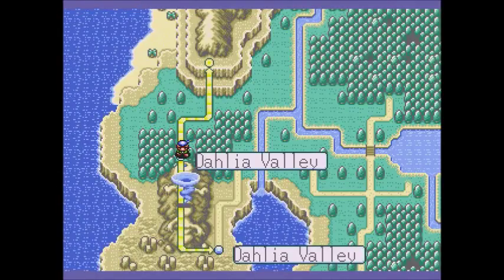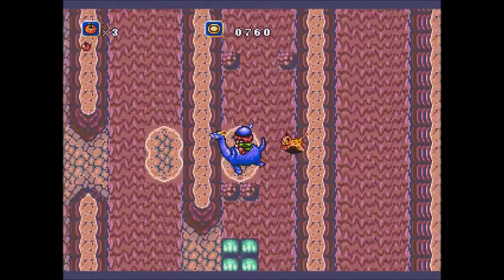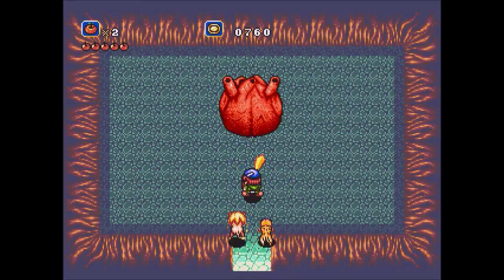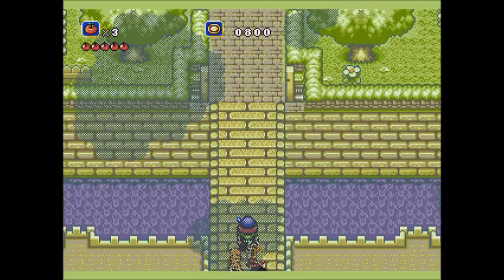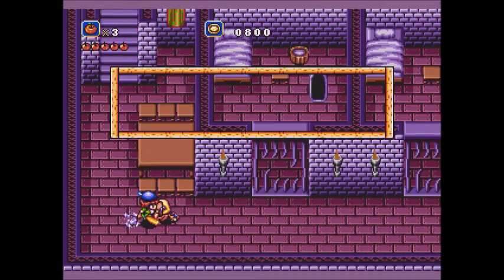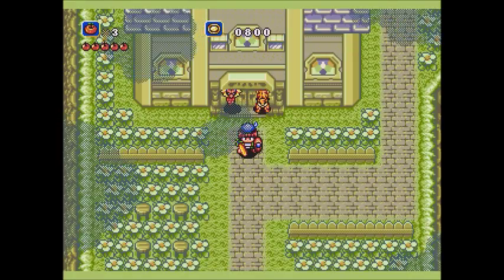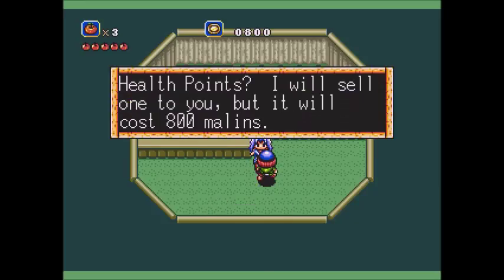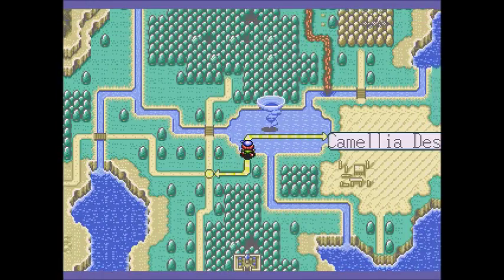Tryth Plays Crusader of Centy, part 16 - The Heart of the Matter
Treading in some gray area here. Our continued forays into the past begin to show that our treatment of monsters might be just a bit heavy-handed.

If your hands aren't heavy enough, considering picking up a book of the Elsewhere Incorporate at the following links: